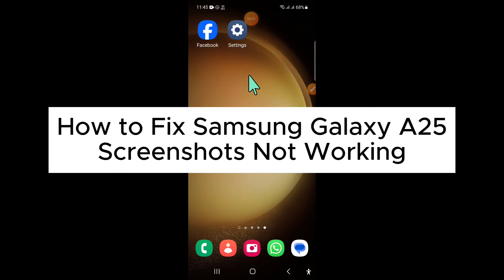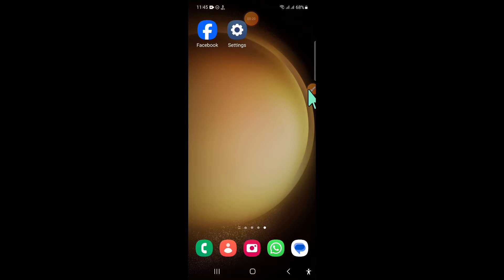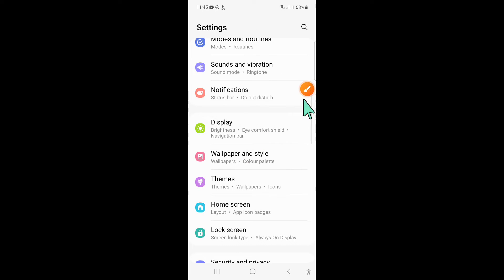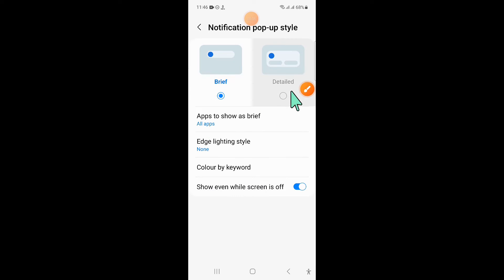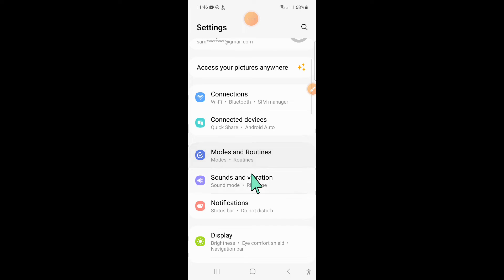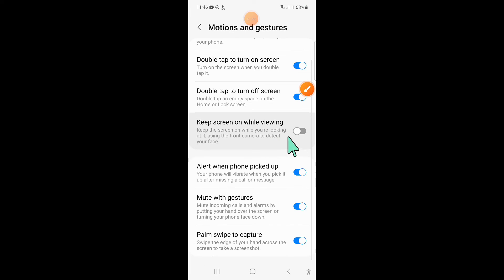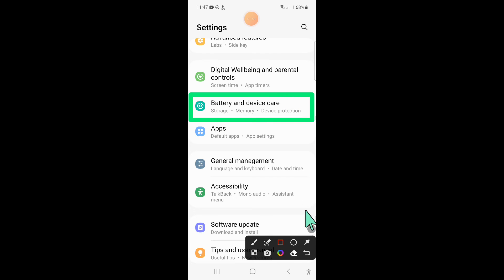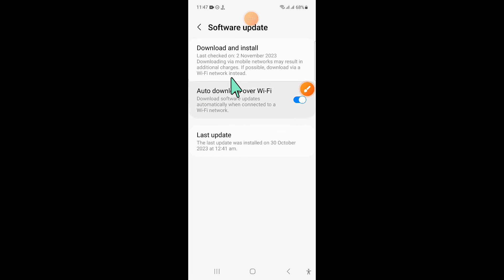How to Fix Screenshots Not Working Samsung galaxy A25